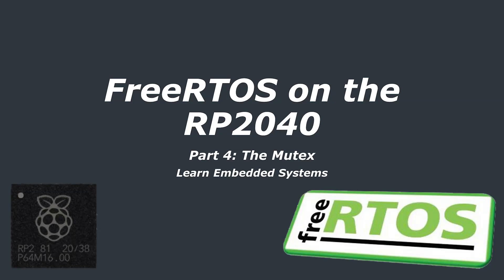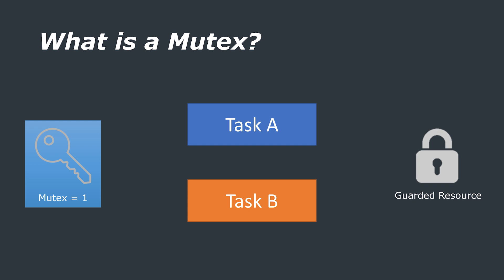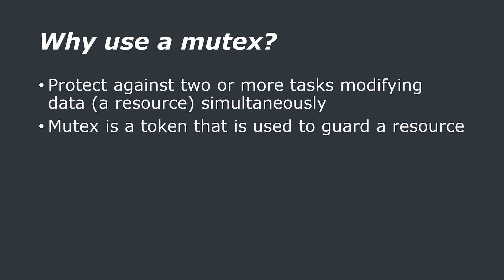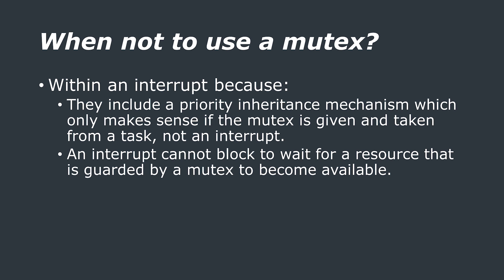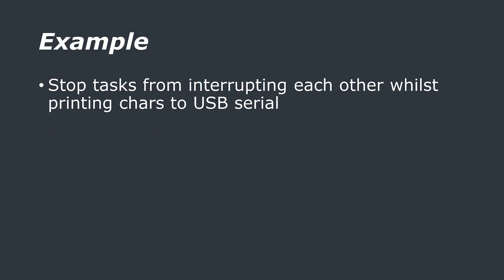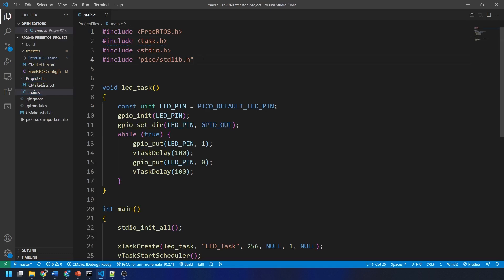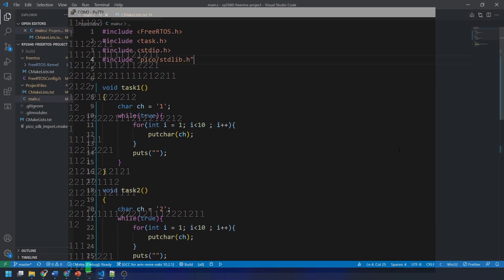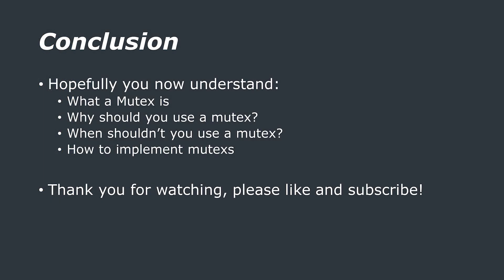FreeRTOS on the Raspberry Pi Pico (RP2040) Part 4: Mutex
FreeRTOS is an open source Real Time OS available for a wide range of microcontrollers and this video is part 4 in a series on using FreeRTOS on RP2040 based boards such as the Raspberry Pi Pico. In this video we show you how the FreeRTOS mutexes work and we briefly cover how to use mutexes, what they are and when not to use them.  By the end of this tutorial you will have a project which explains how mutexes can affect and protect shared resources.

The written version of this tutorial and the code used is available
Template Project Repo:

In this tutorial we create a simple program where a Raspberry Pi Pico uses two FreeRTOS tasks to print to a command line over the USB interface which task is running.

Timestamps
00:00 Intro
00:43 What is a mutex?
02:02 Why use a mutex
03:23 When not to use a mutex
04:23 FreeRTOS API Calls
05:05 Example
08:57 Conclusion